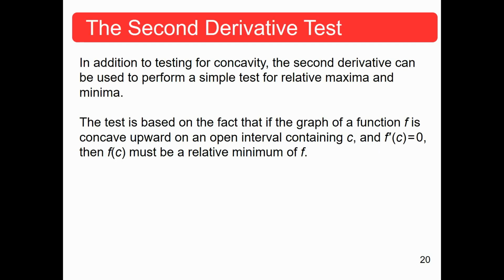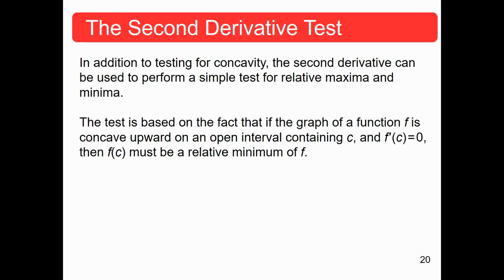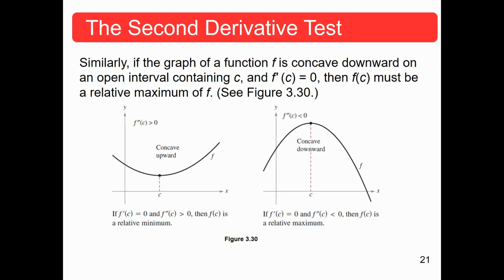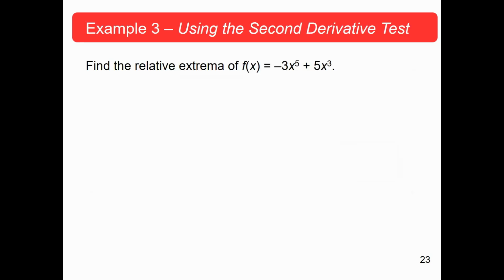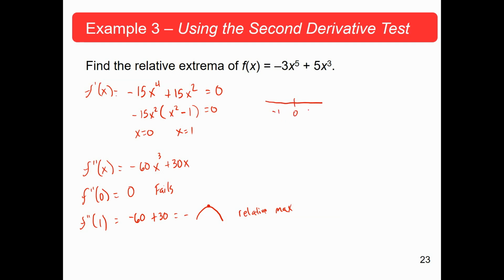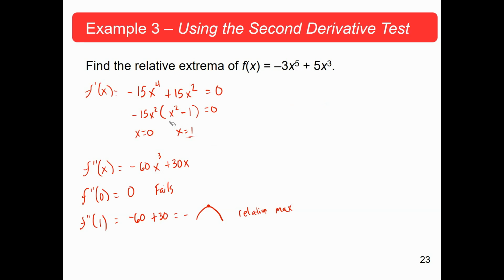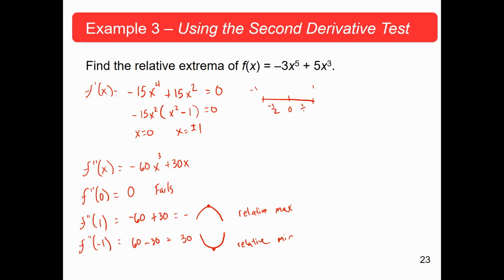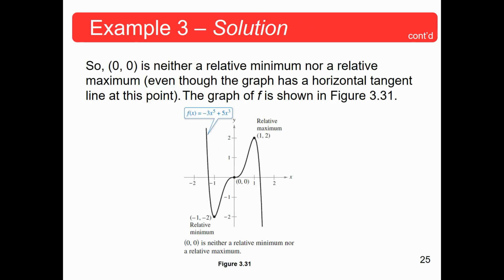Second Derivative test